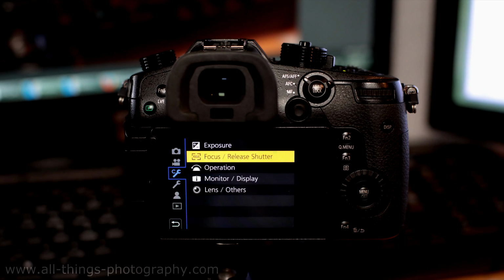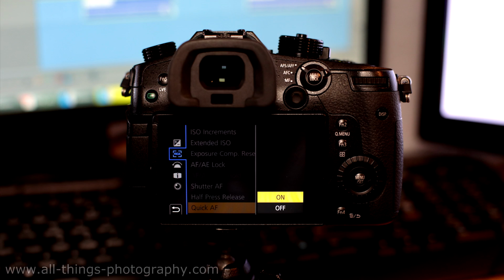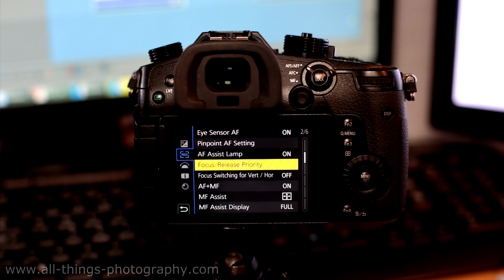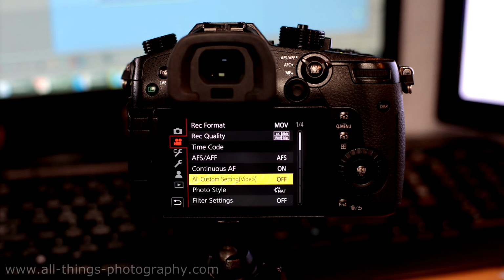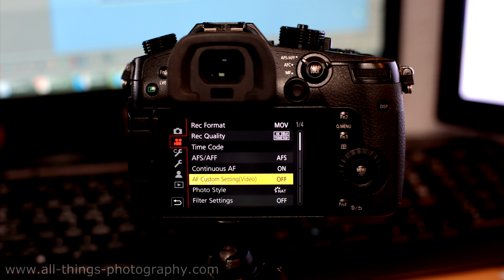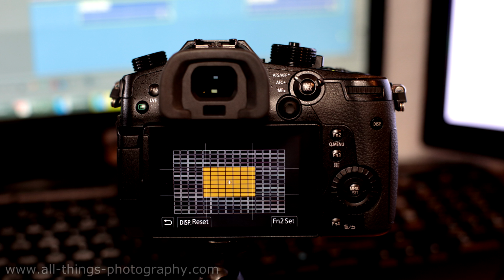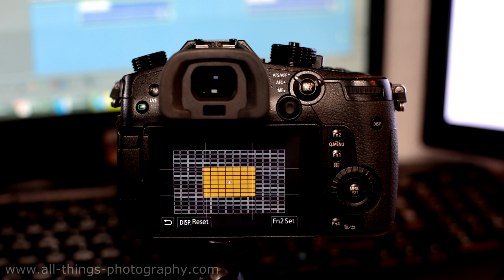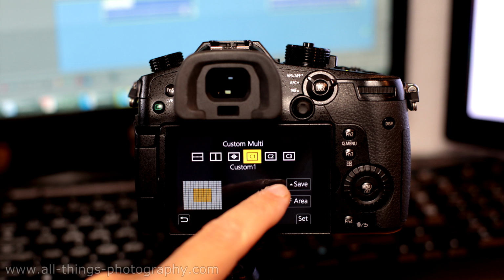Panasonic GH5 - Best Autofocus Settings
This is to show that when the Panasonic GH5 is set up correctly, the autofocus system works pretty well...very well in fact, especially if you are a solo vlogger.

In this video I show the full set up from the GH5's menu system as well as some examples of this set up in use both using both hand-held and on a DJI Ronin M stabiliser.

This is customisable so I recommend you play with the settings shown to match whatever it is that you are shooting. Make sure you keep yourself fairly central if you are vlogging and/or filming yourself whilst walking around.

This set up worked well 90-95% of the time for me so I am happy using these settings from now on whether hand held or on the Ronin M. I shoot with manual focus most of the time so this is a bonus for me...

Gear Used:

Panasonic GH5
Olympus Zuiko 12mm, F2 Lens
Ronin M Stabiliser

The GH5 is an amazing bit of kit but can be quite complex. If you have been put off by anything you have seen online, take it from a professional that has been using this for a few months on commercial jobs, fear not as this is a beast of a camera.

It has so much going for it you would never get bored and it is my main "grab" camera these days.

Check out the full Panasonic GH5 review at All Things Photography (coming very soon).